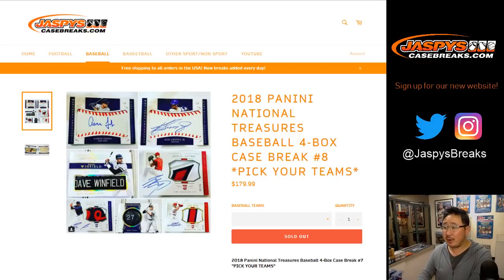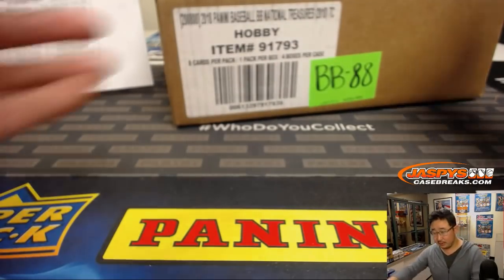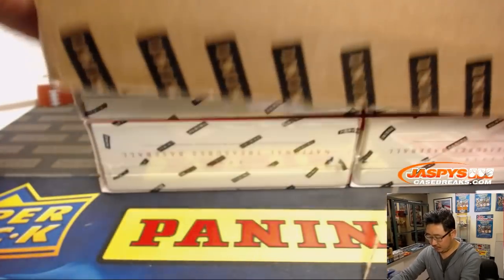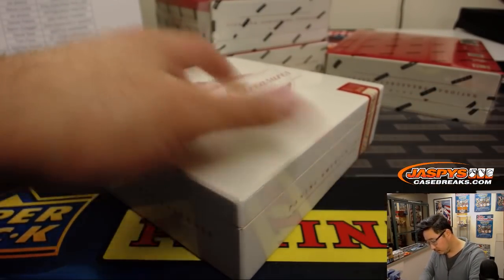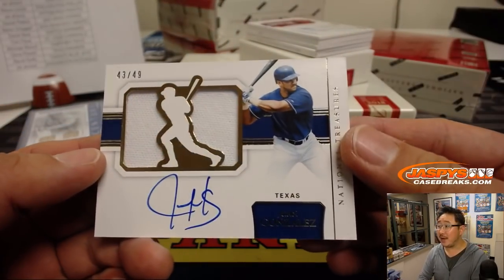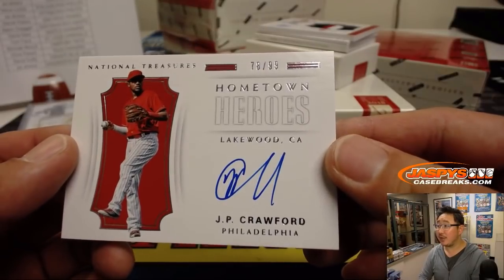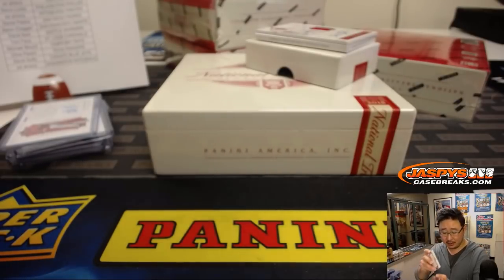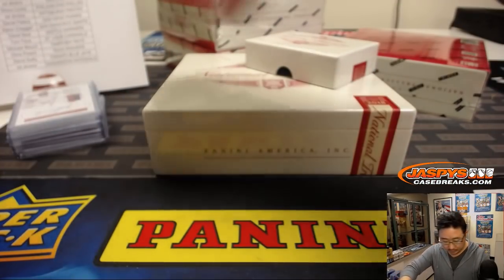Th, 01/17/19 || 4Box PYT #8 || 2018 Panini NATIONAL TREASURES Baseball (MLB)